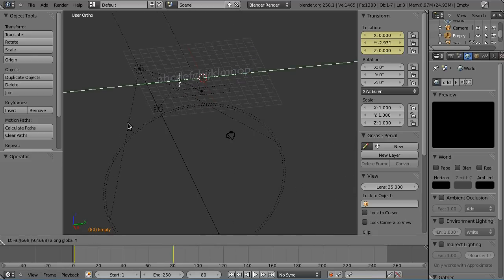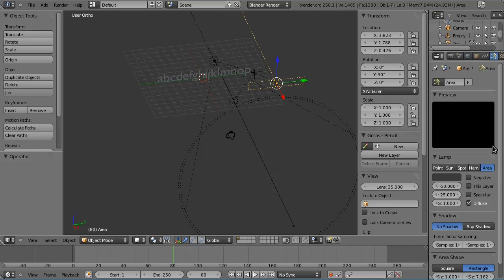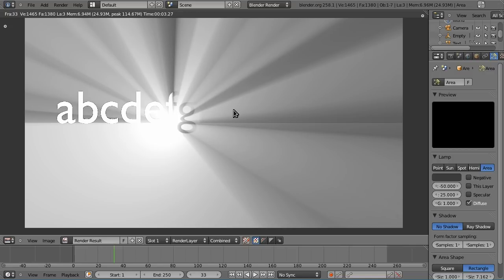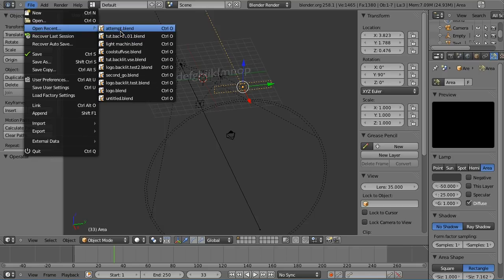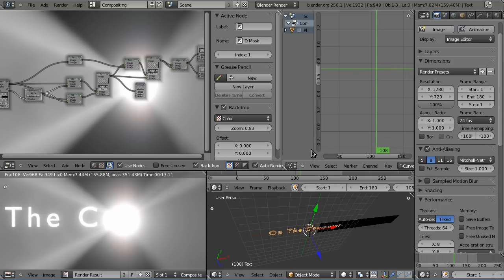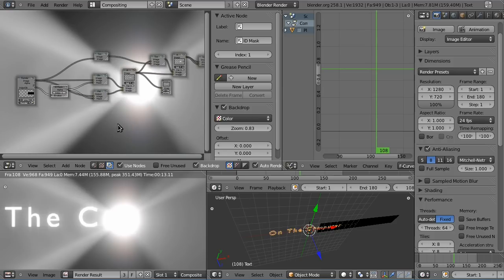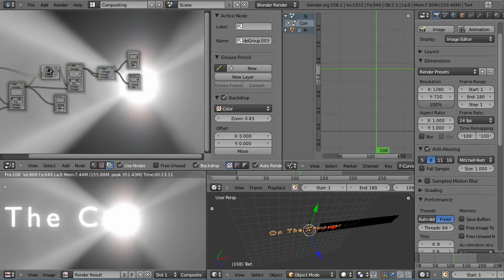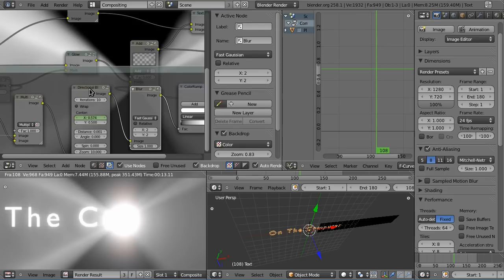1st BlenderDiplom Tutorial Challenge I Cool Submissions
The responses to the first BlenderDiplom tutorial challenge where overwhelming. You guys had so many good ideas and solved the given problem in very creative ways! Thanks to everyone who contributed!